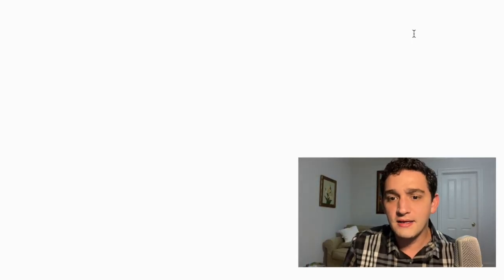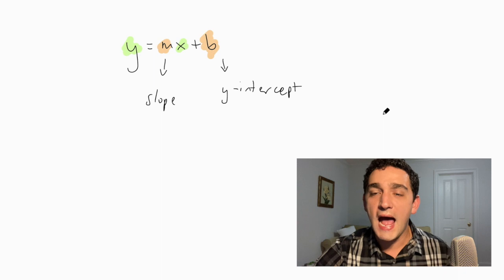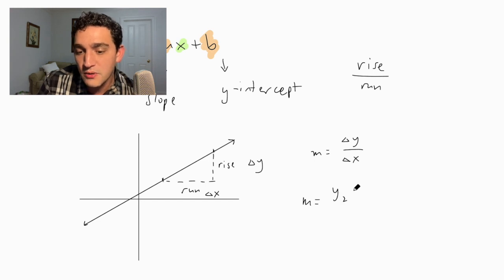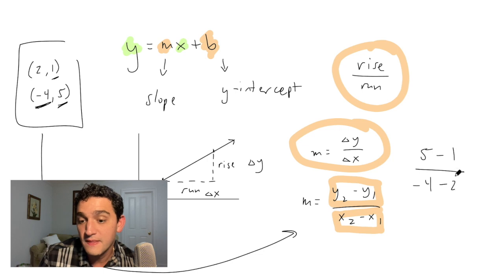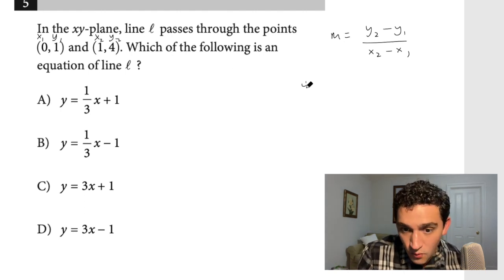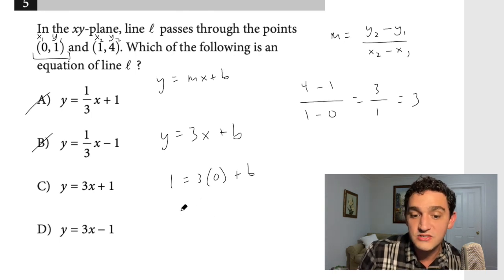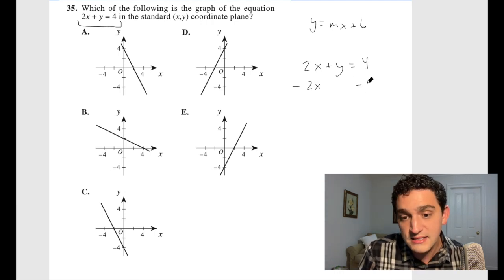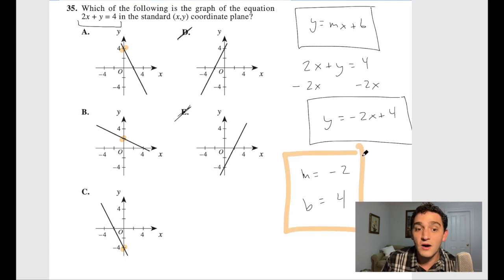Linear Functions- SAT/ACT Math Lesson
A How-to for all problems involving LINES on the COORDINATE PLANE
Learn how to find slope, y-intercept, and all the rest!

How to work with all lines through slope-intercept form (y = m x + b)